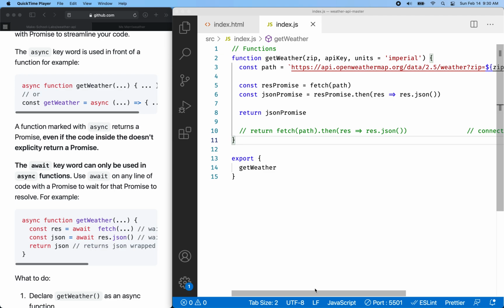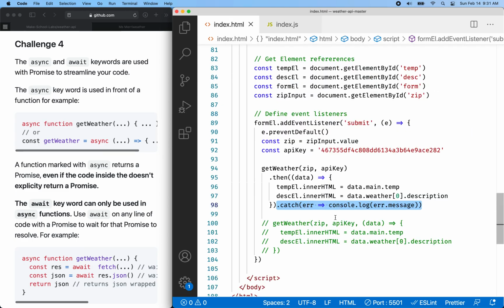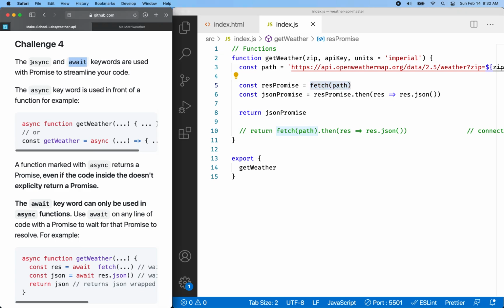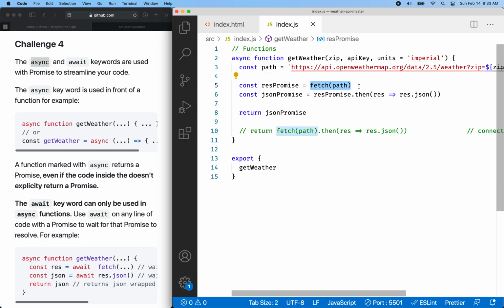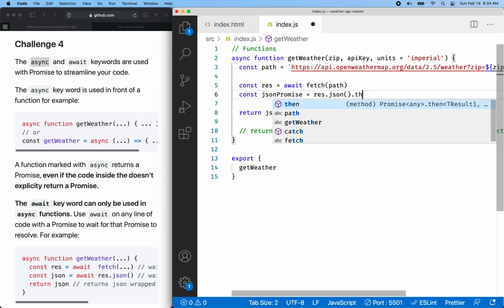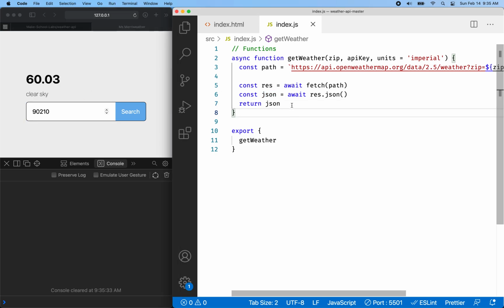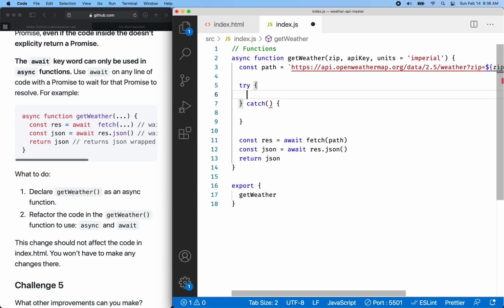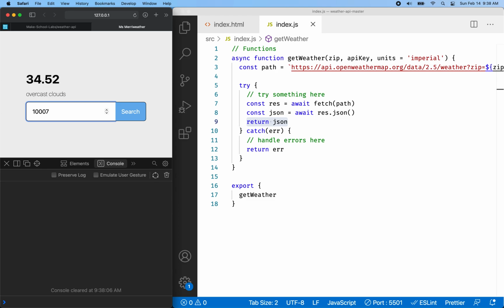04 weather api solution challenge 4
Working through solutions to weather api with JS.